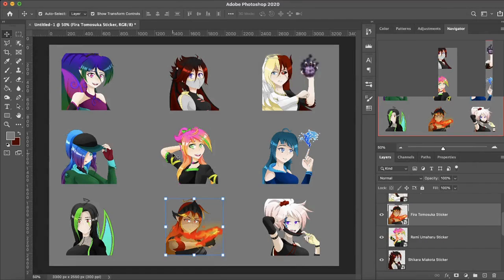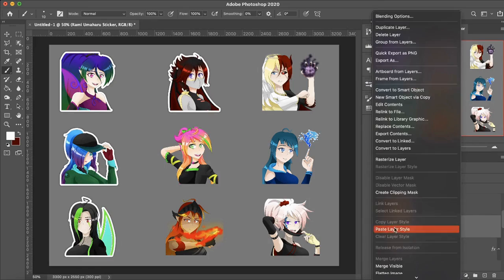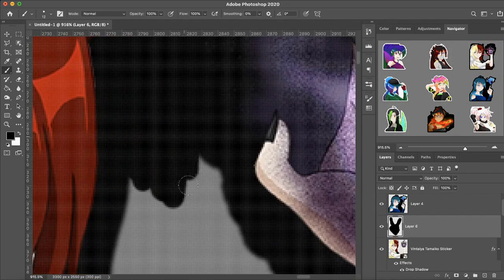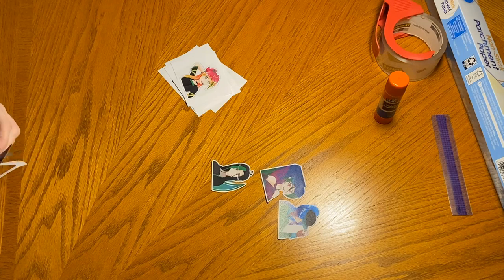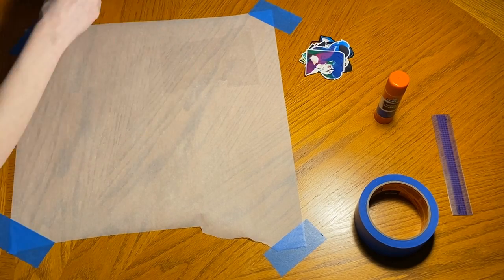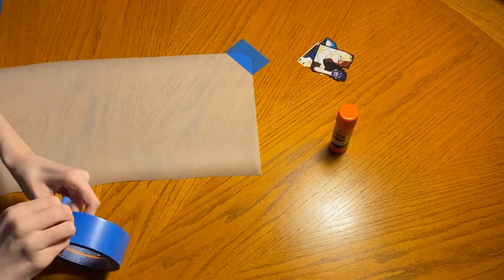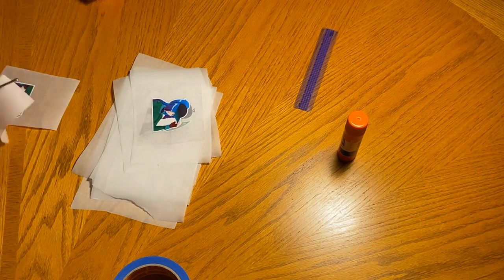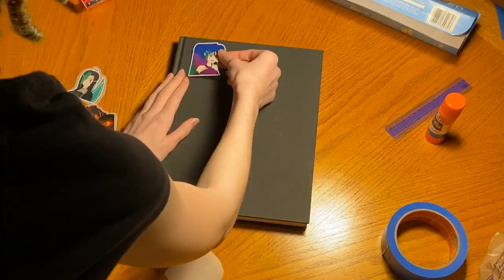How to Make Homemade Stickers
Hello, this was the video I did for my Film Festival submission! You all voted for this, so here it is! I hope you enjoy!

 Other is in credits.
The characters you see on those stickers belong to me.